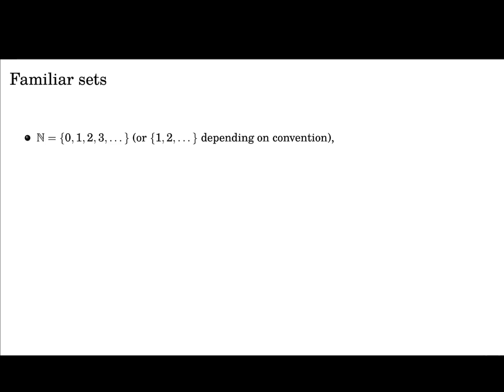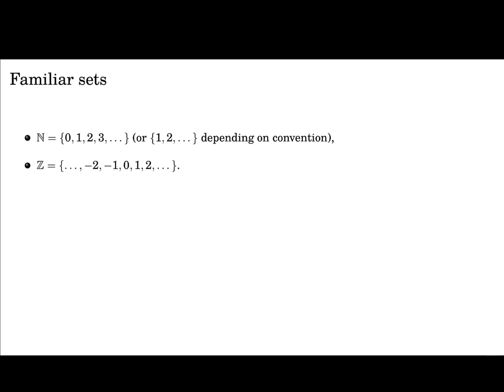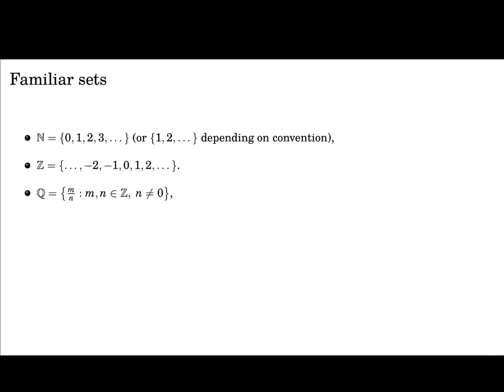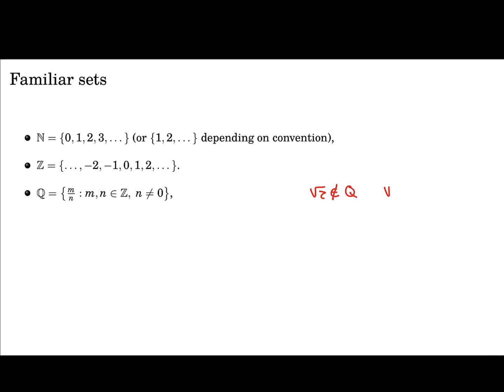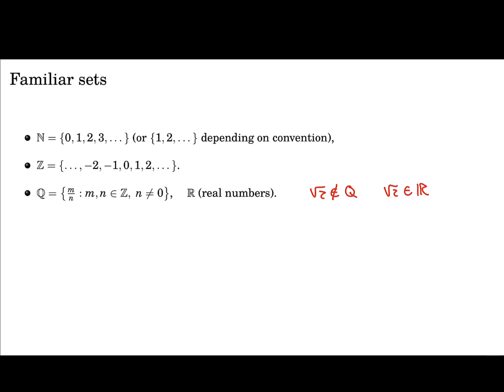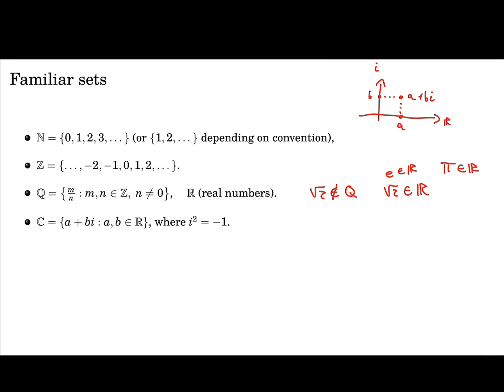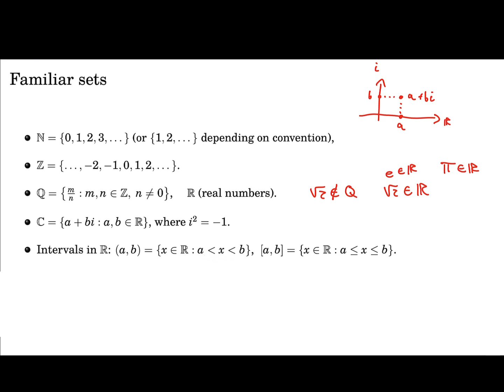Familiar Sets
Common number systems and interval notation.